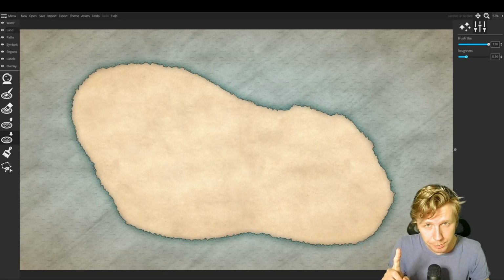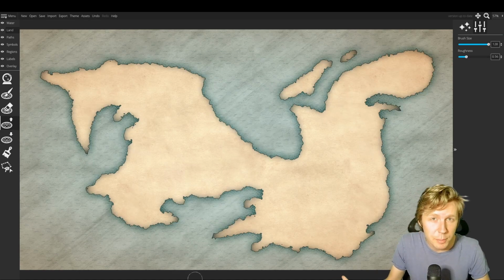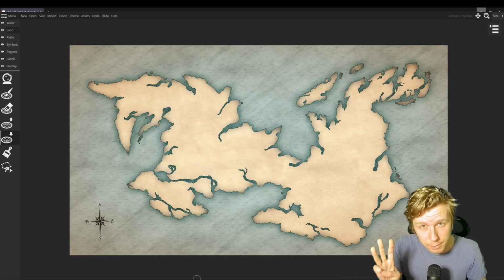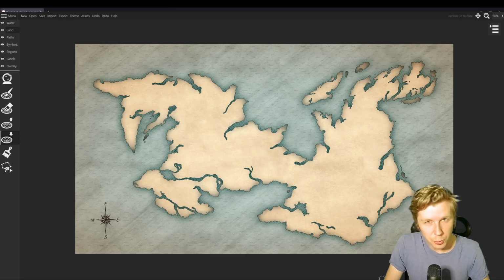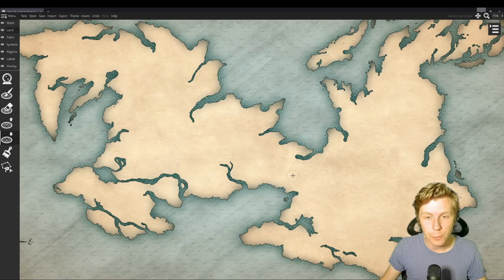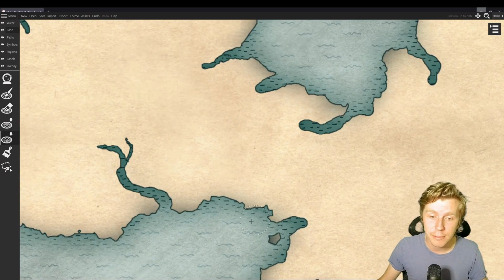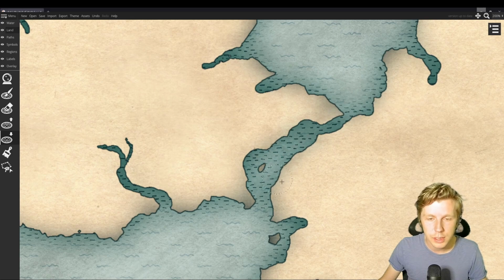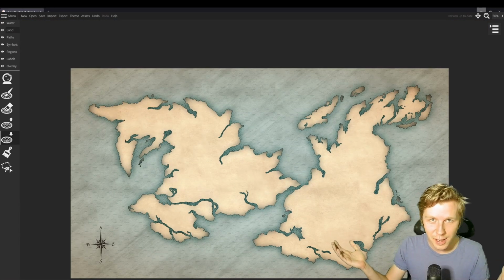How to Make a Map Part 1: Continental Outlines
In this video we start a new adventure into the art of map making. In part 1 I talk about a few tips and tricks to make the coast line of your continents more dynamic.

The tips that I cover work for any art program or hand drawn map, though I use Wonderdraft. Here's a link to the best map making program

So I drew my own. Feel free to use it for whatever you want.